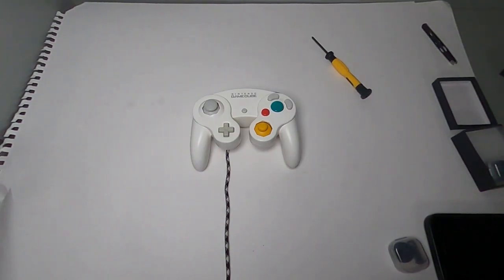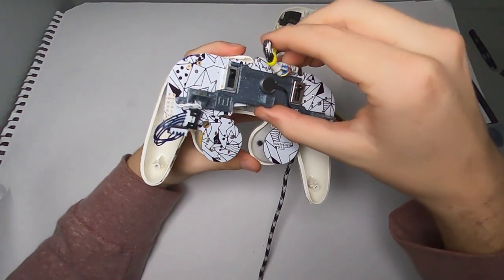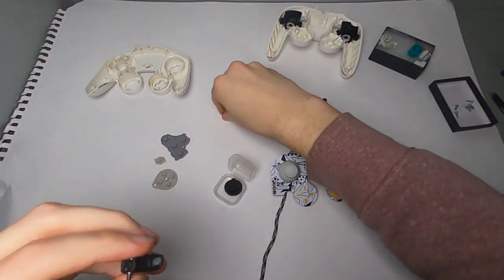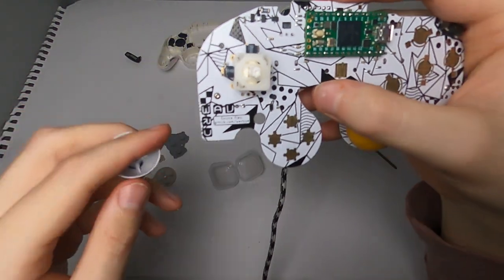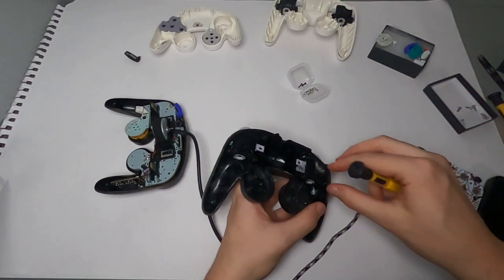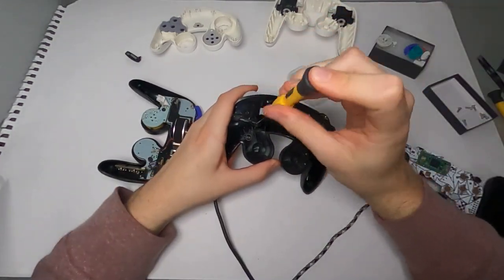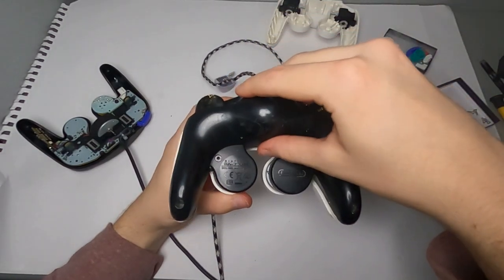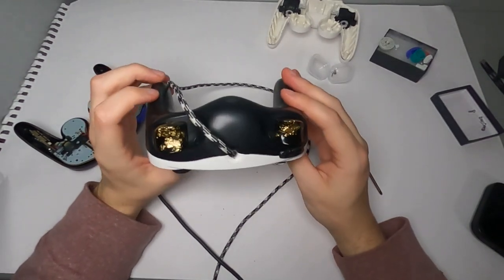How to Customize Your Gamecube Controller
It's really easy to swap out GameCube controller parts and this tutorial will help show you how to do it! This will show you how to customize a GameCube controller as well as how to open a GameCube controller!

Music shown in order played:
Untitled by Lofi Hour
Empty Mind by Lofi Hour
Sleepy Cat by Lofi Hour
In the room when the rain pouring by Lofi Hour